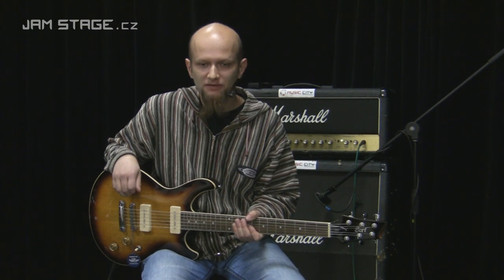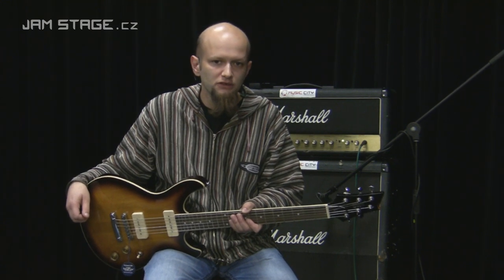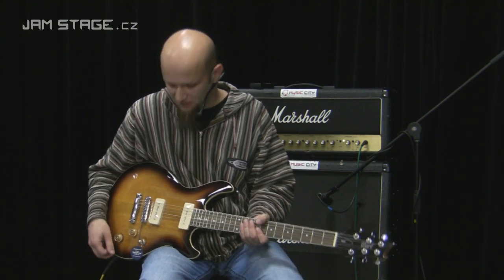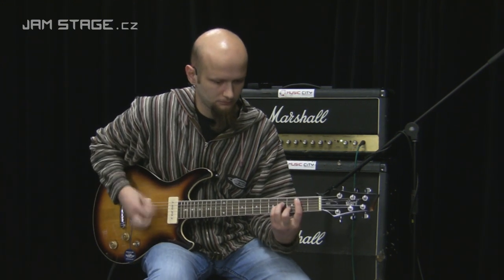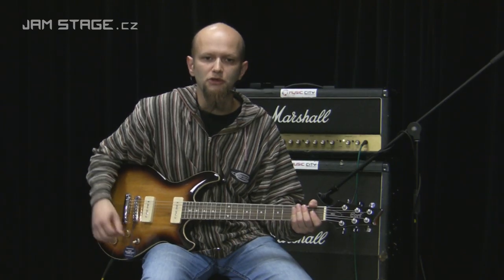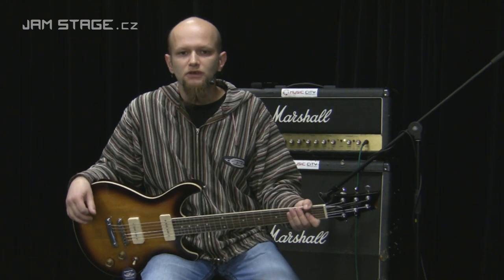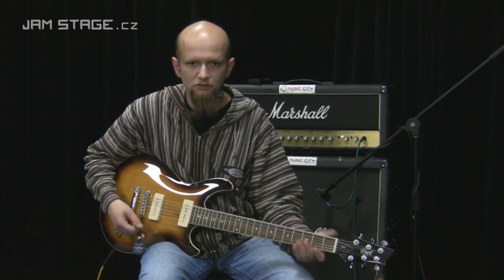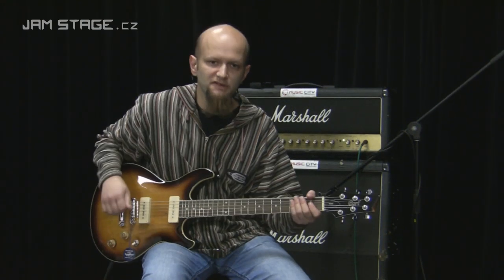CORT M520 - P90.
Otestovali jsme pro vás zajímavý model od firmy Cort, kterým je kytara s označením M520. Nástroj je v tomto případě osazen snímači typu P90 a to mu dodává na zvláštnosti. Jedná se o kytaru z nižší cenové kategorie.Jej cena se pohybuje kolem 6000Kč.